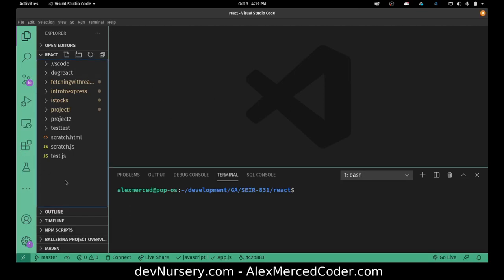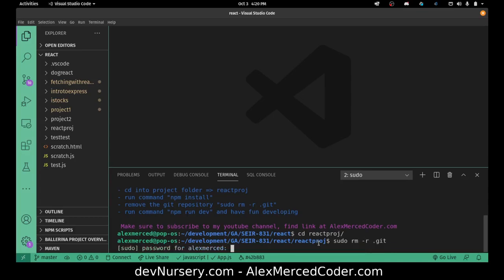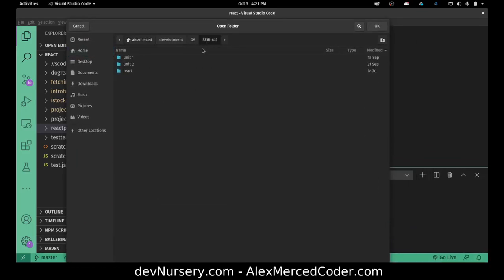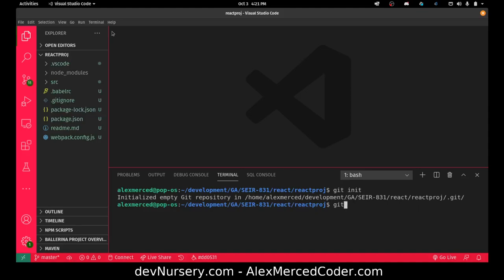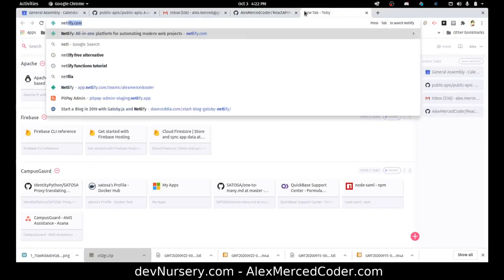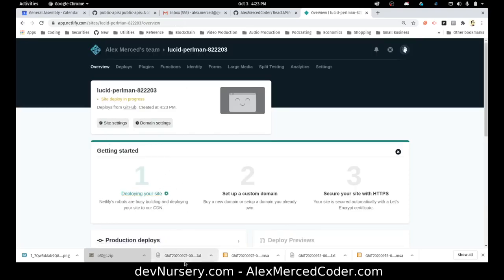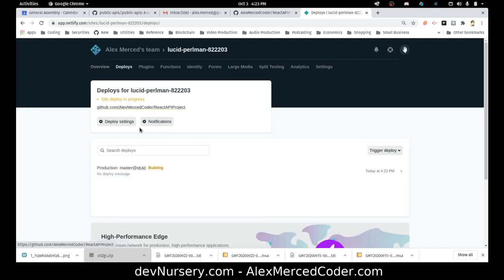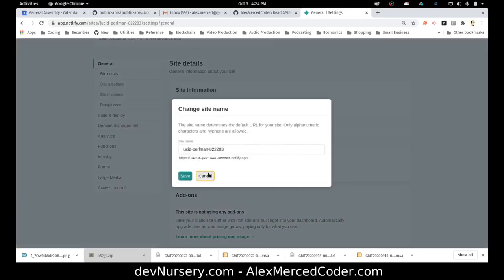AM Coder - React + API #1 - Setup and Deploy React